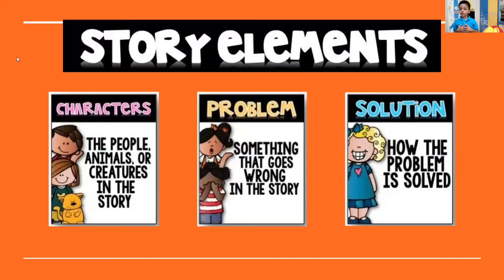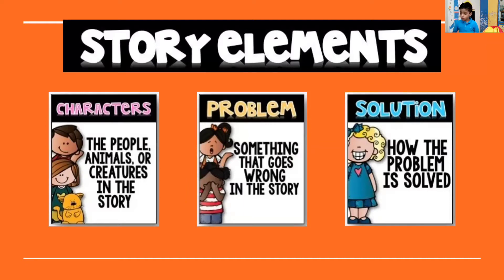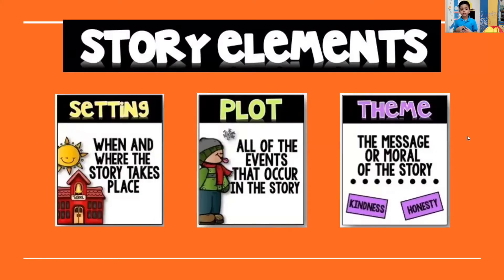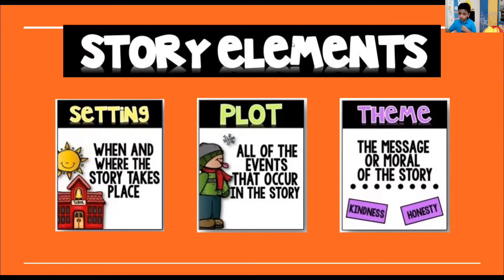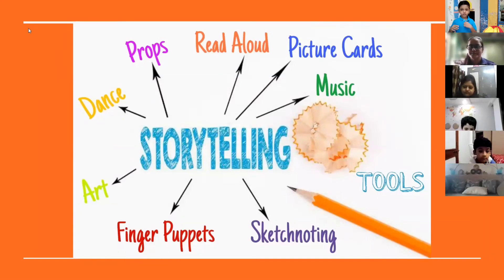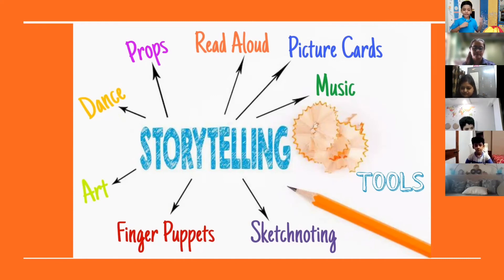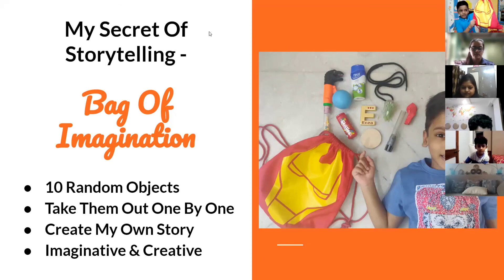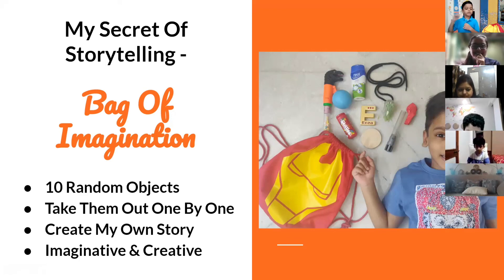The Art Of Storytelling 😍 (Part 1)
Let me present to you the Art & Science of Storytelling!! Recently, I was given an opportunity to share the same with my friends in school. And I loved it 😍🥰